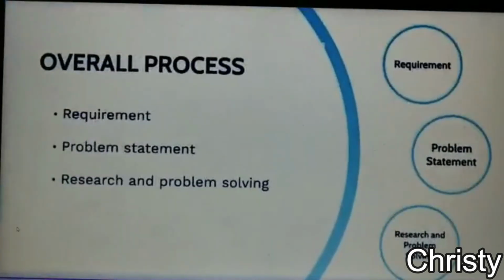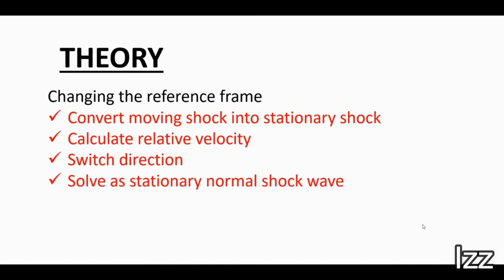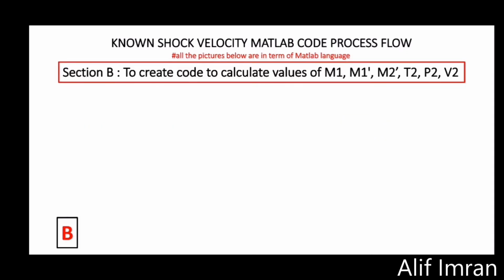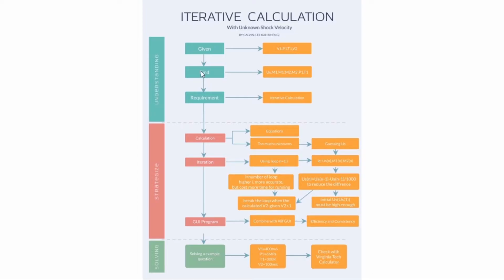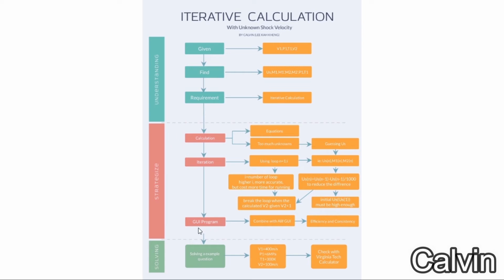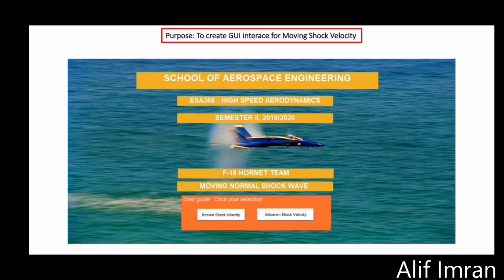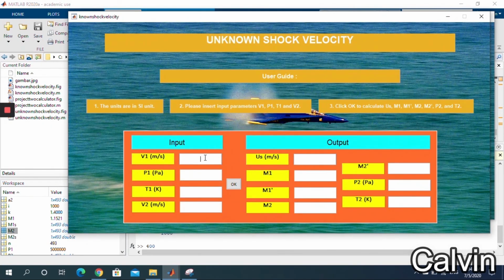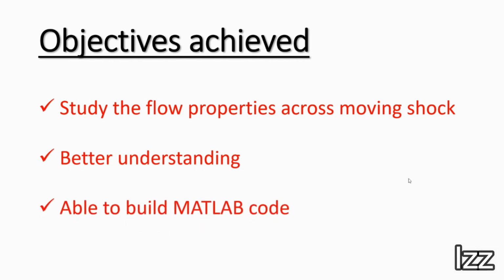ESA368 HSA TEAM F-18 HORNET (TEAM PROJECT 2 MOVING NORMAL SHOCK WAVE) 2020